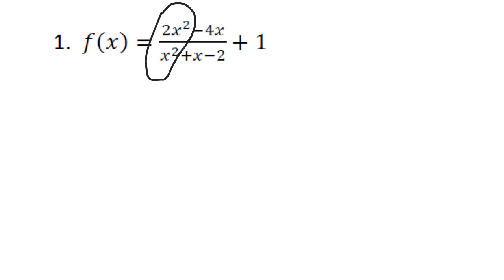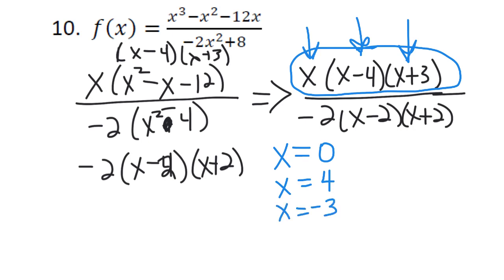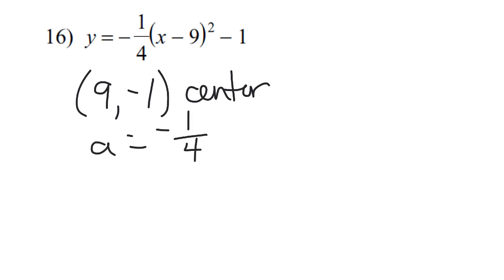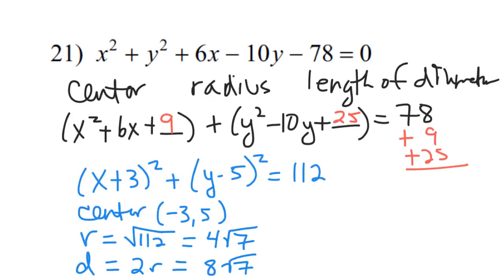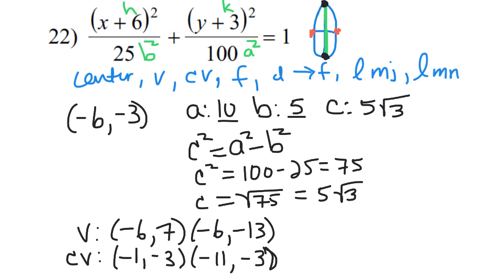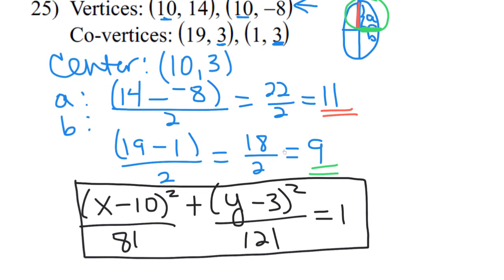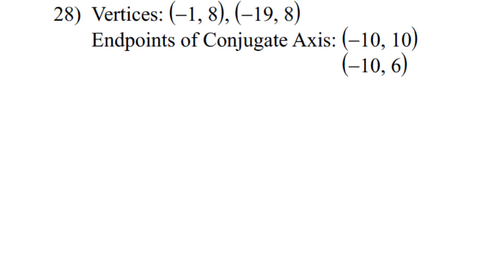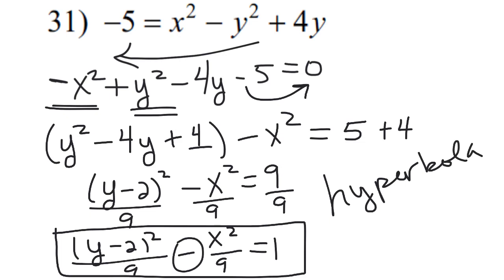Algebra II PAP CFA 6 REVIEW 2019